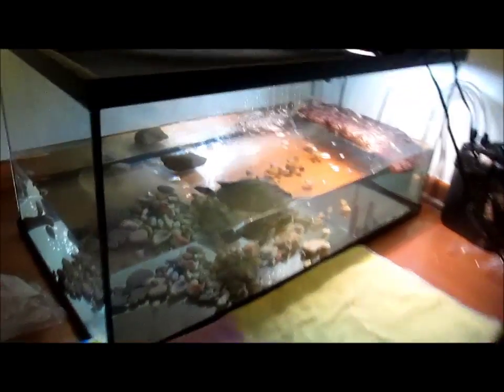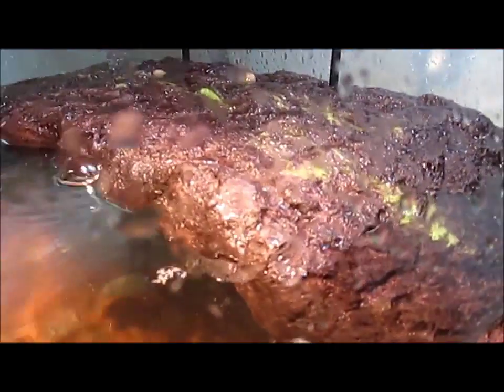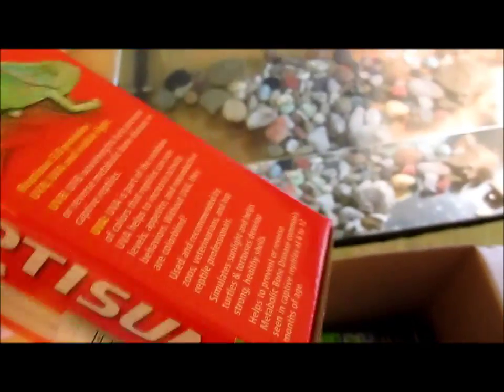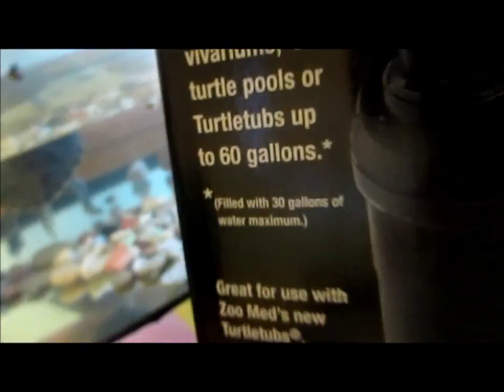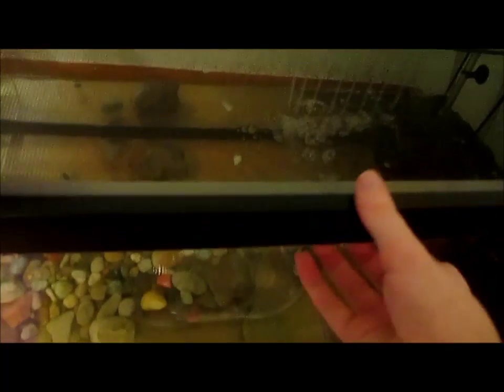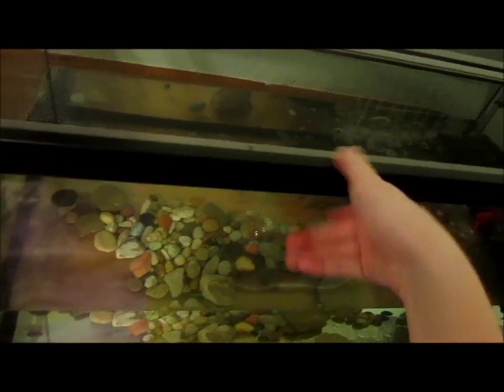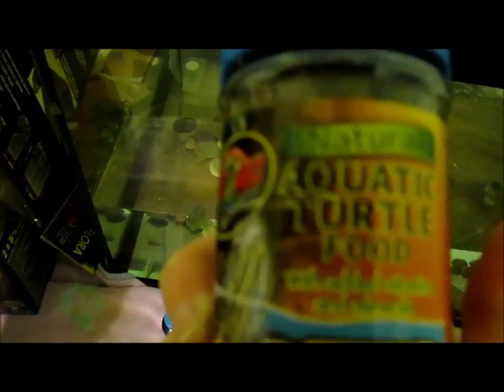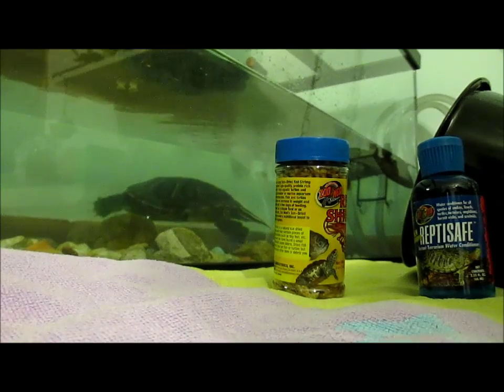Cuff's Turtle Tank!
Cuff's first turtle tank set-up! Everything you see in this video is from Zoo Med. If you have any turtle advice, I'd love to hear it!
Cuff is a male Red Eared Slider turtle.